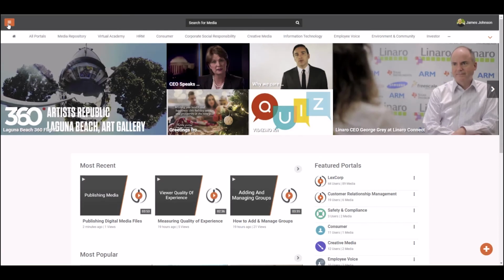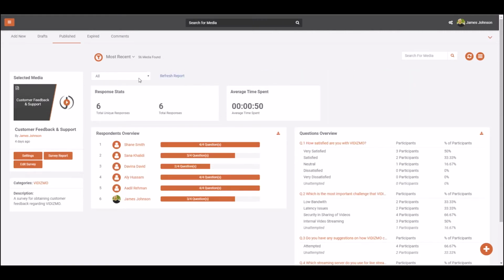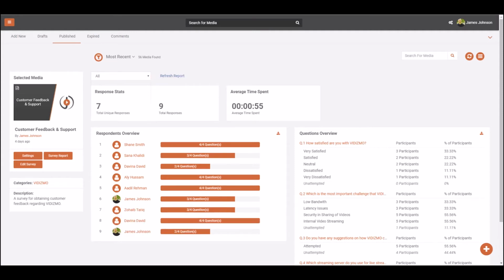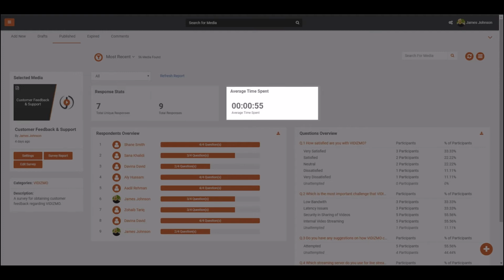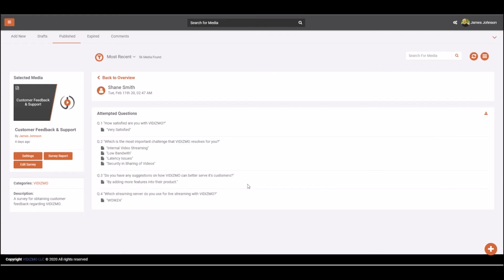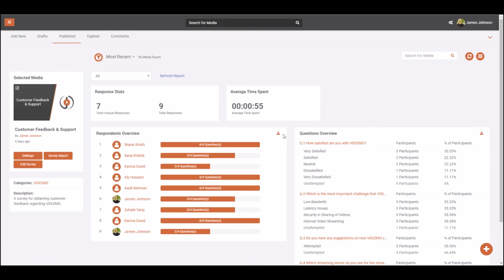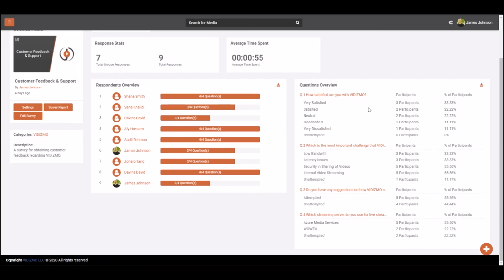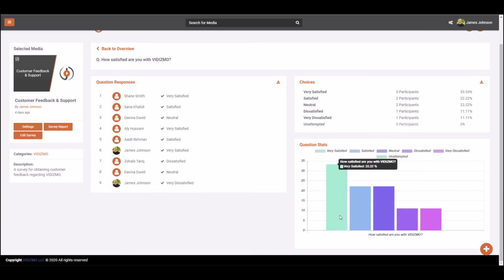Viewing & Analyzing Survey Assessment Report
This tutorial is designed to help users understand assessment reports for viewing and evaluating the results of a Survey. VIDIZMO brings a unique touch to analyze and visualize the data gathered

from the audience, in the form of a visually appealing dashboard. Survey Reports help Survey Creator get detailed insights into users’ who have

attempted the Survey as well as how the Survey was designed based on structure.

2. AWS Marketplace